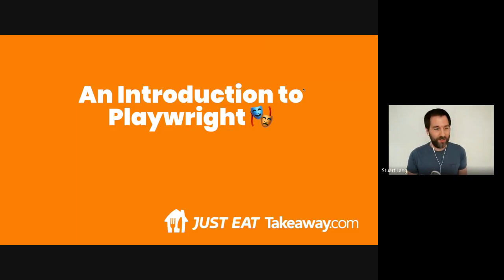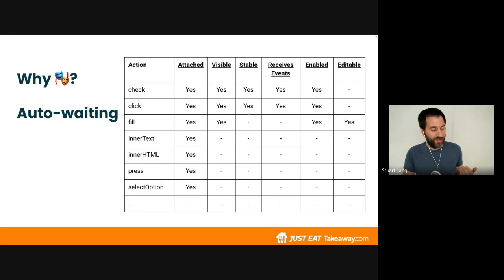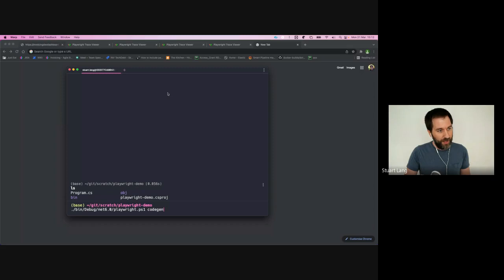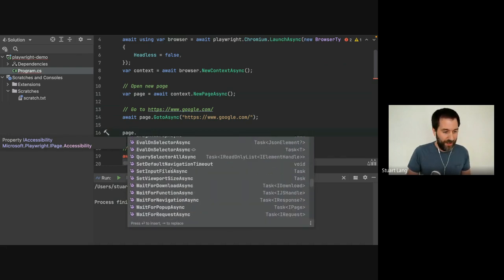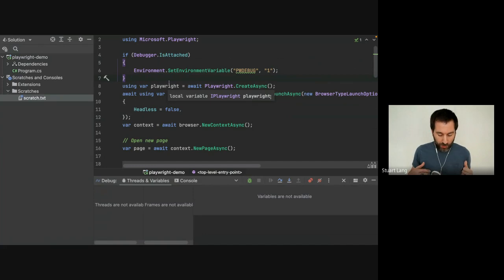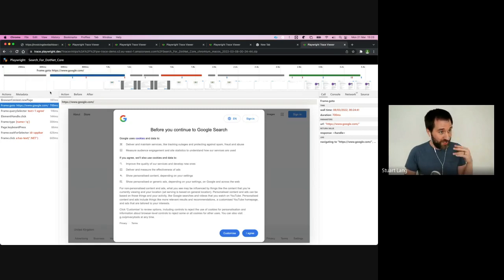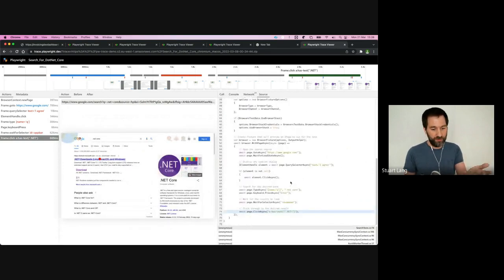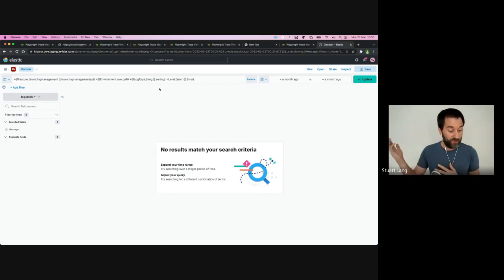An Introduction to Playwright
Get to know Microsoft's new tool for reliable end-to-end testing for modern web apps. Playwright is a framework for Web Testing and Automation. It allows testing Chromium, Firefox and WebKit with a single API.

In this JET talk, done as part of our Hackathon talks, Stuart Lang, a Principal Engineer in one of our UK offices, reviews:
* How is it different from other web automation libraries?
* A hands-on demo using Playwright with .NET

We are Just Eat Takeaway.com, a leading global online food delivery marketplace, connecting consumers and restaurants through our platform in 25 countries with the vision to be the best food delivery company on the planet and empower every food moment.